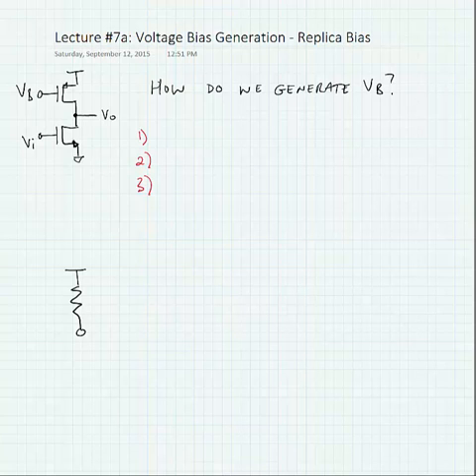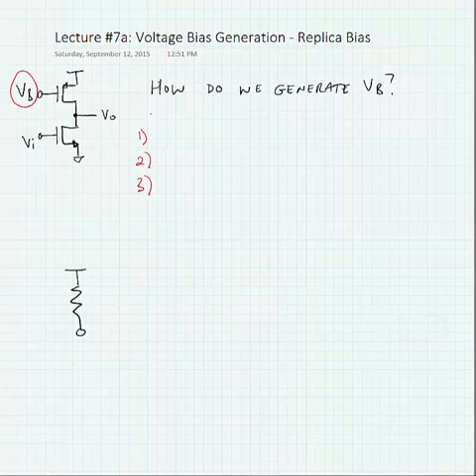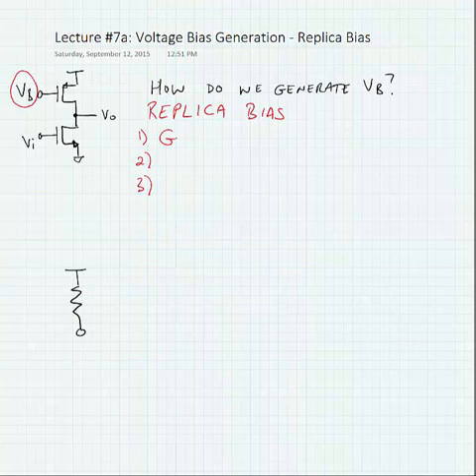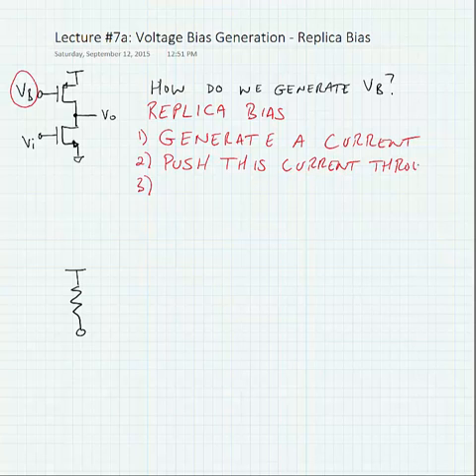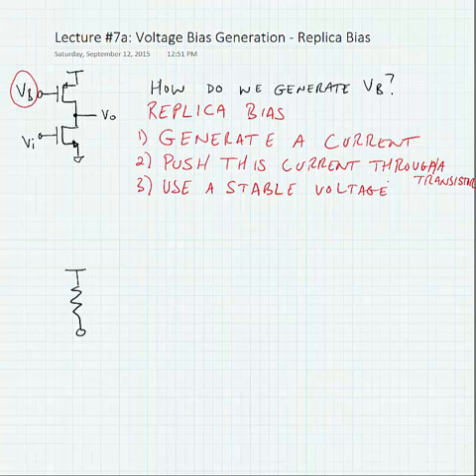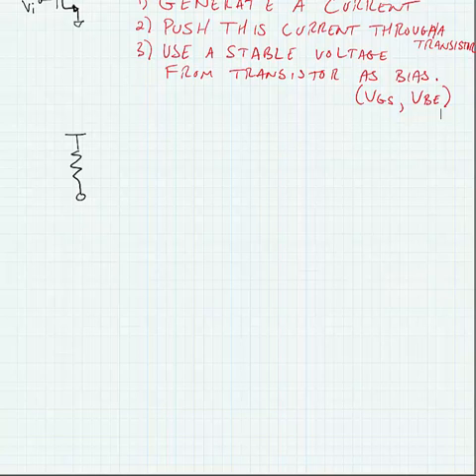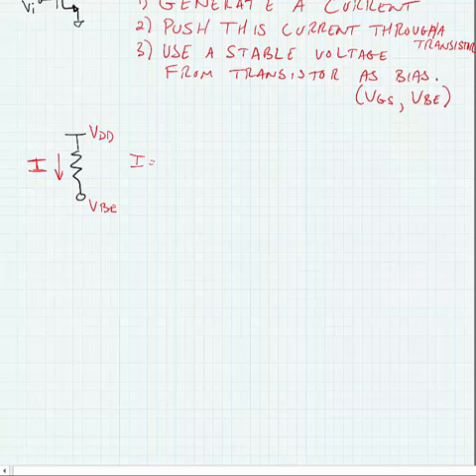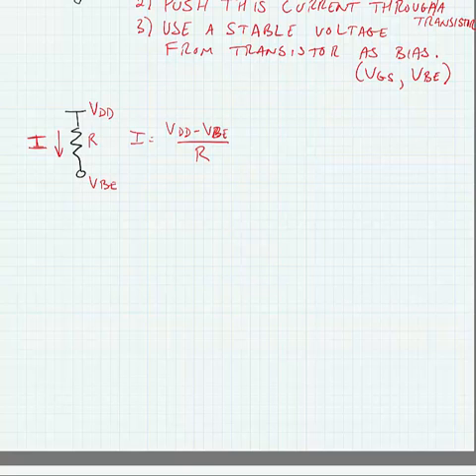ECE 3110 - Lecture 7a: Voltage Bias Generation - Replica Bias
Using a diode connected transistor to make an insensitive voltage for use in voltage reference generation.